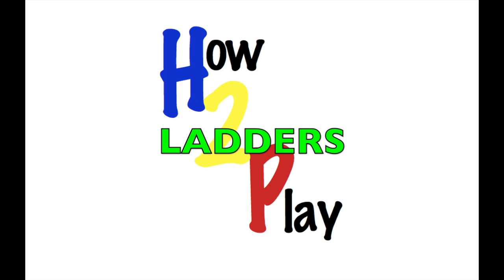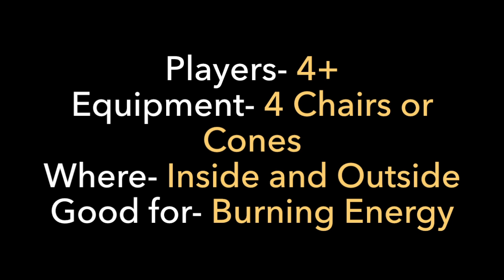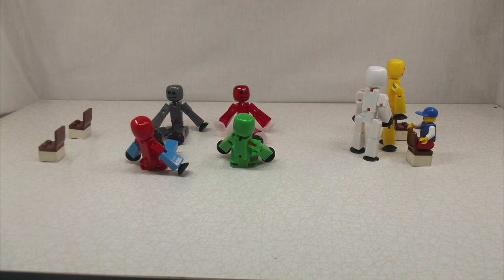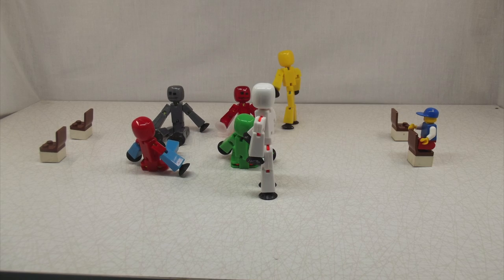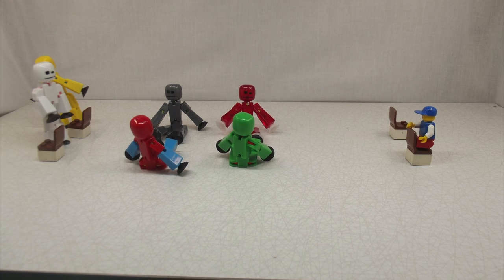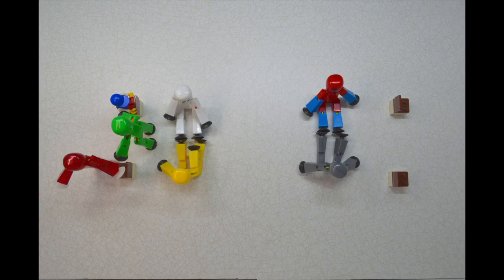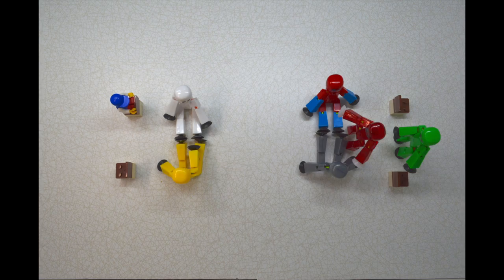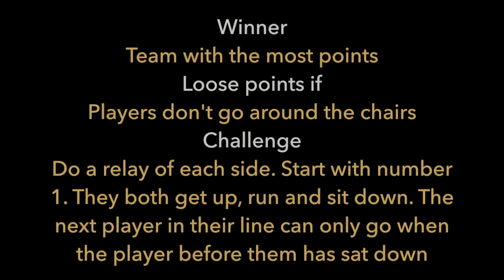How to Play Ladders | Audio Description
Want to know how to play 'Ladders' but can't be bothered to read? Have someone tell you how to from the comfort of your own home!
This is a game that requires players to listen and react to the commands, whilst also working as a team and moving around!